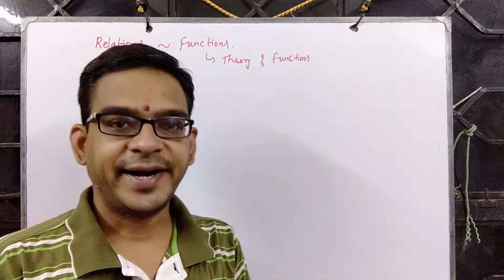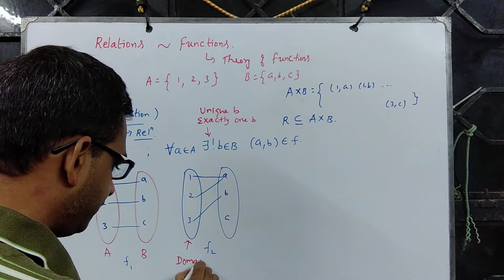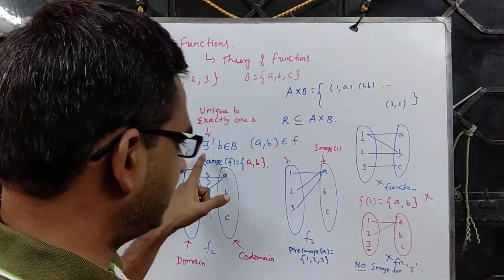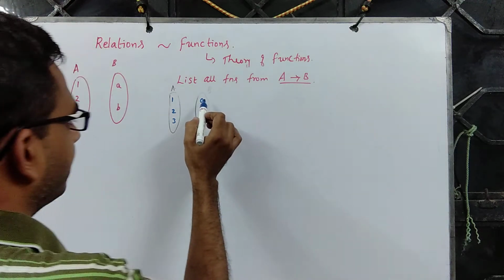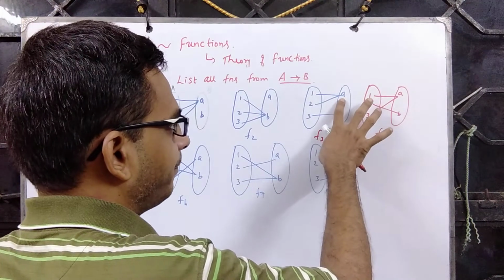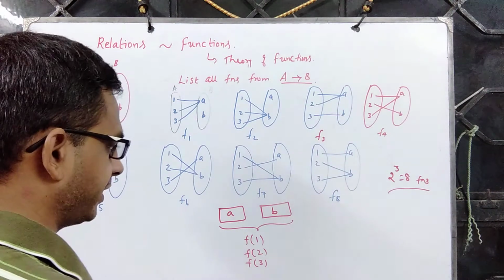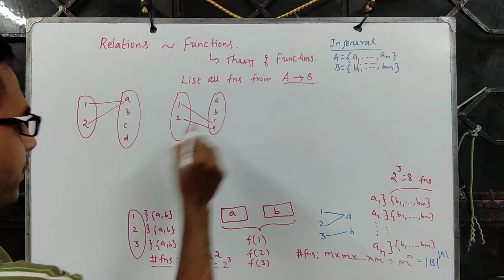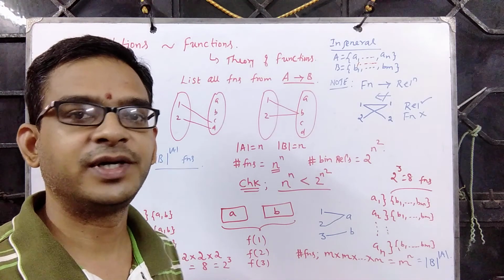L22 Functions Counting